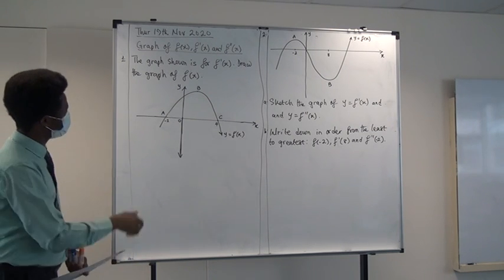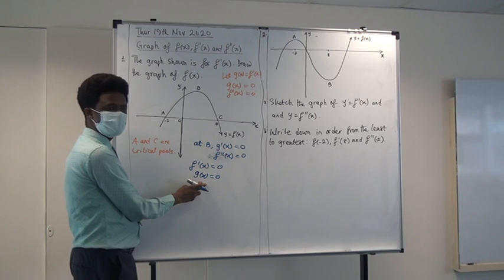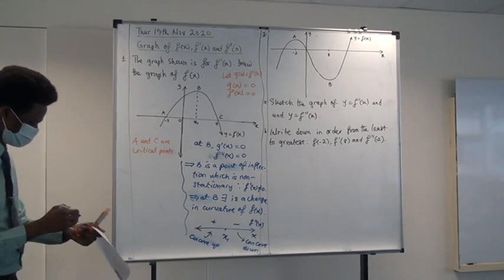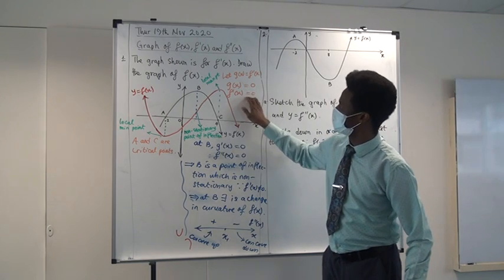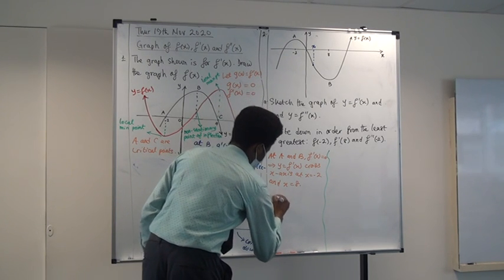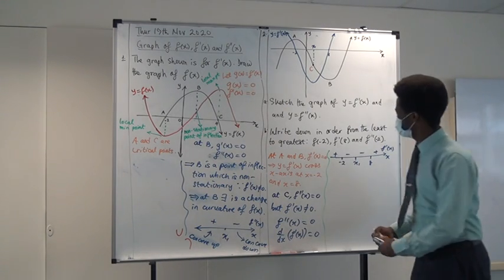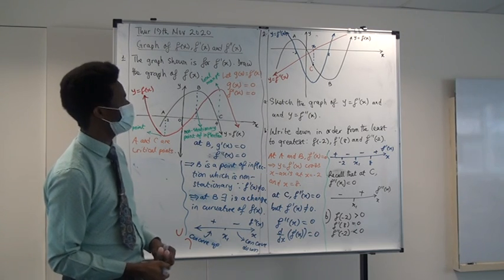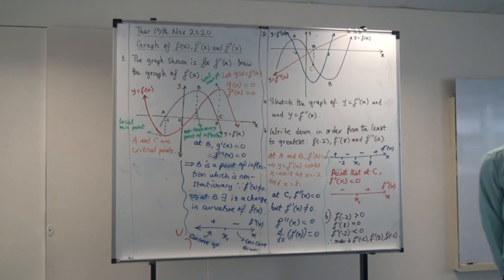Thur 19 Nov 2020: Graphs of f(x), f'(x) and f''(x) - Last Practices/Examples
Today we practice two more problems on this topic, one being a past IB question.